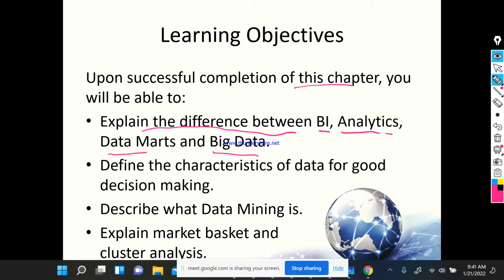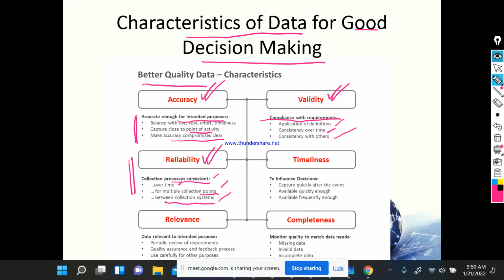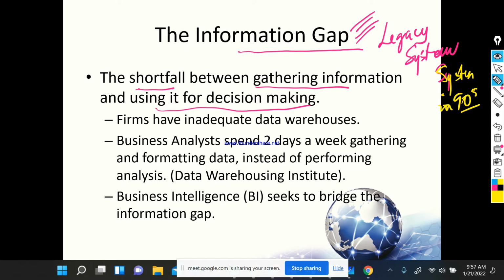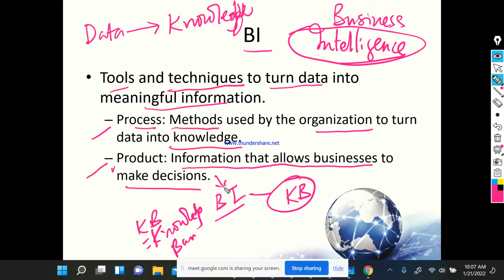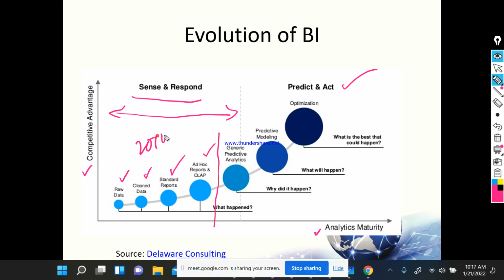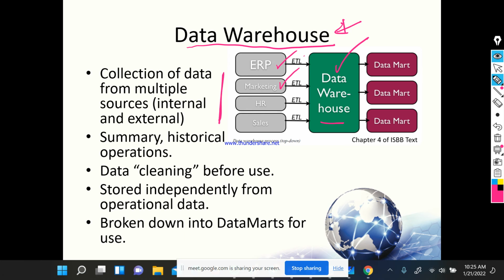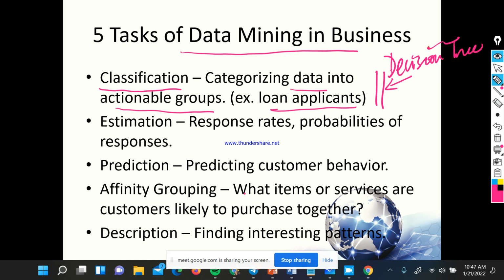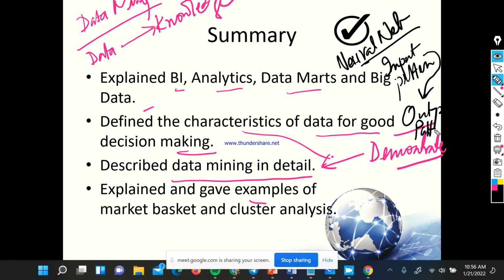2 (A). Big Data Analytics (MICT-2102)